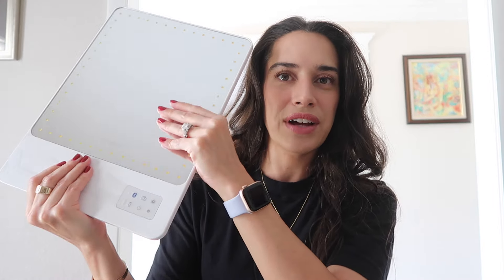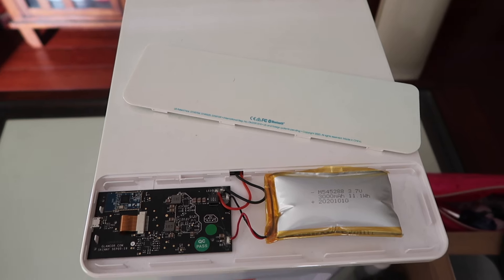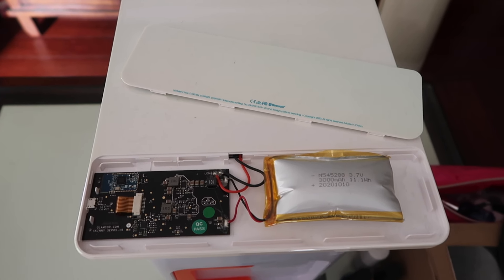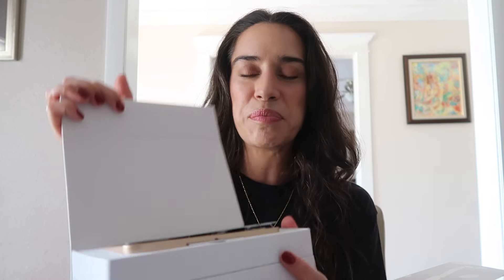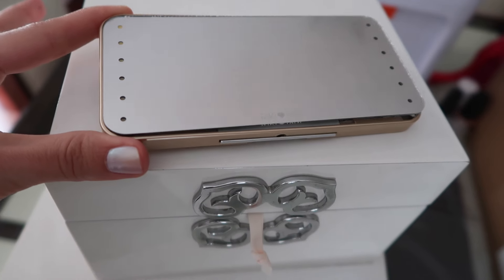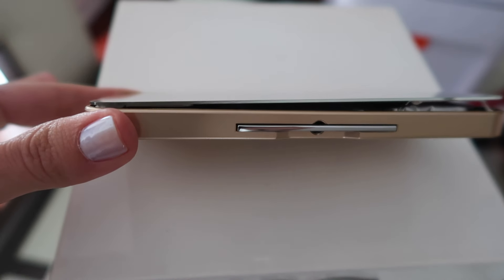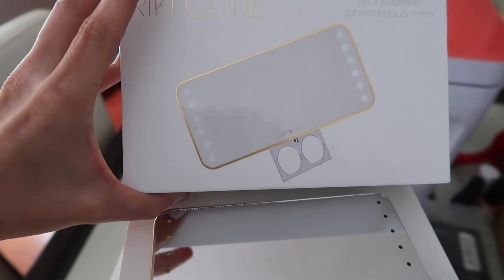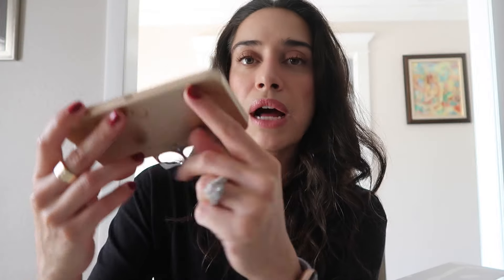Riki Loves Riki Skinny Mirror 4 years Wear & Tear | Simple Human Mirror Unboxing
***$10off A $40+ Purchase***  or Use Code: ISABELIGLESIAS

Lips: Westman Atelier Lit up stick— Lit
Westman Atelier Blush Stick— Petal

Nails: A Sephora nail polish from the dinosaur ages that has no name, sorry!

Merit Single Shadow: Studio (all over lid) and Grace (topper shade).
Westman Atelier Eye Want You Mascara: Brown
Westman Atelier Eyeliner: Brown (upper lash line)
Brows: Westman Atelier Brow Pencil Bark & Merit Brow Gel— Neutral
Skin Type: Combination/Oily- blemish & milia prone
Skin Tone: Light with a Neutral undertone